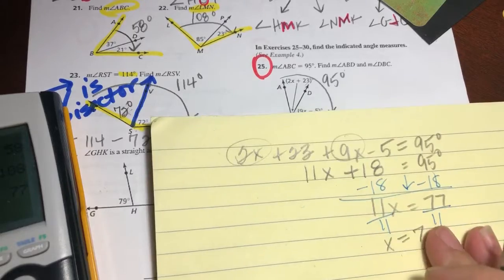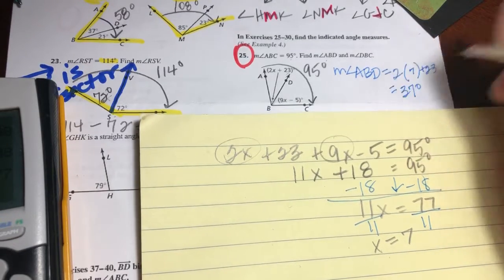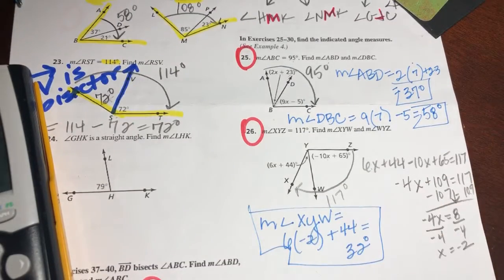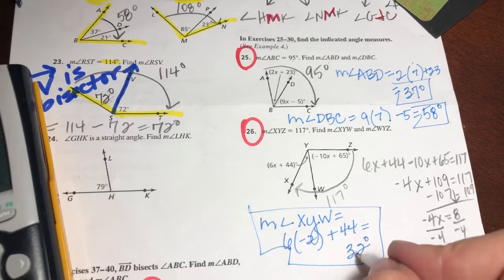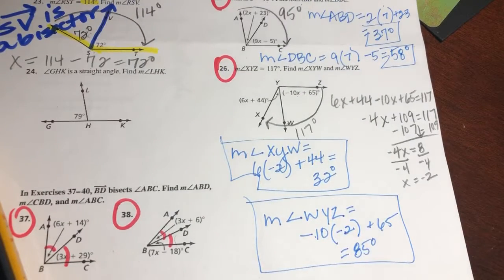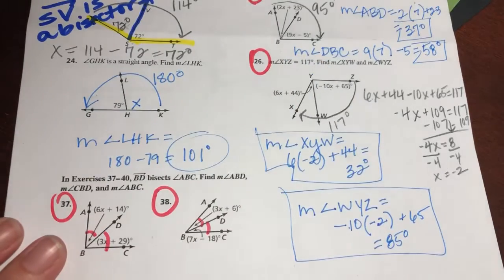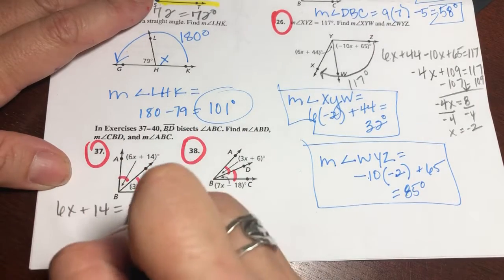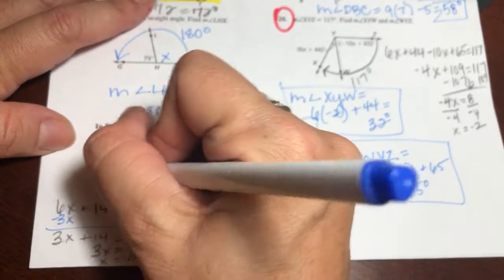Geometry Review of 1.5